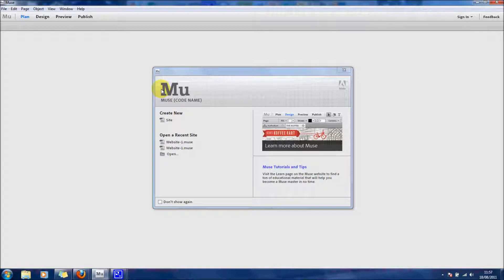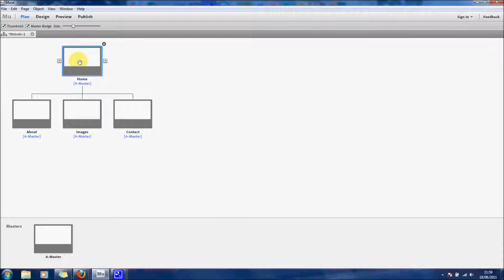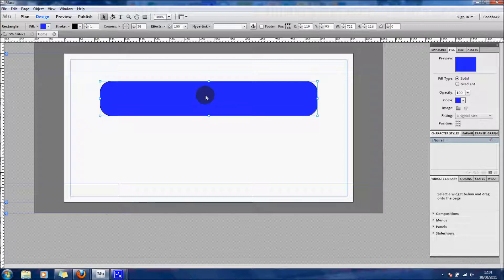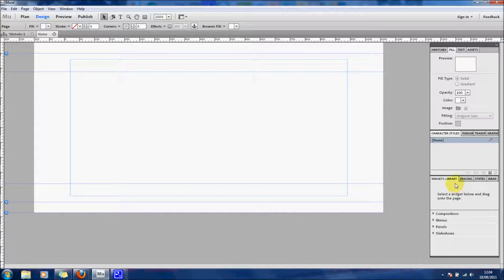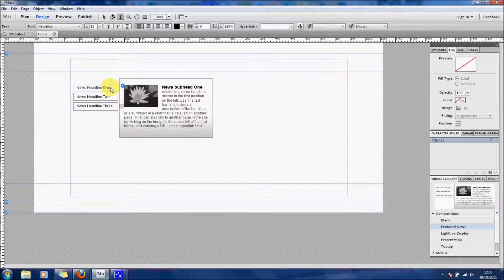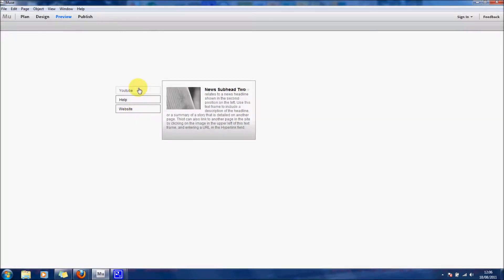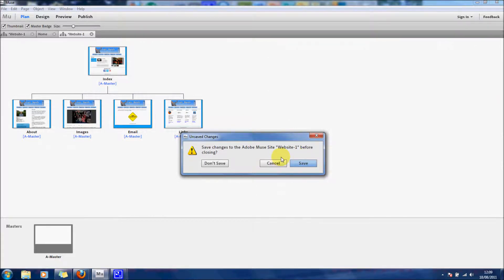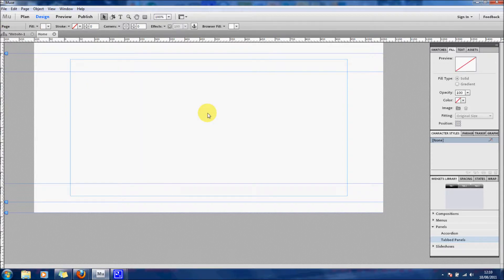Adobe Muse review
my review on Adobe Muse